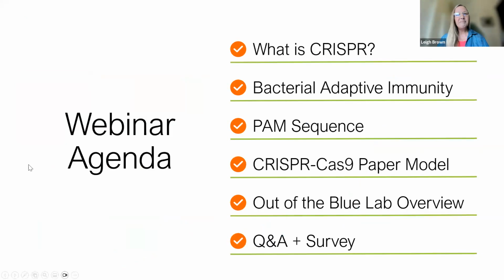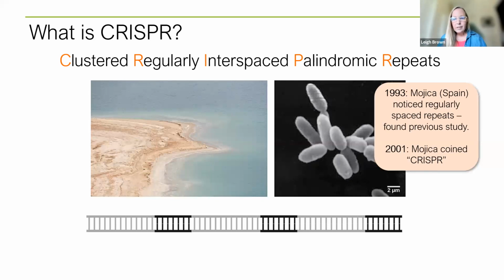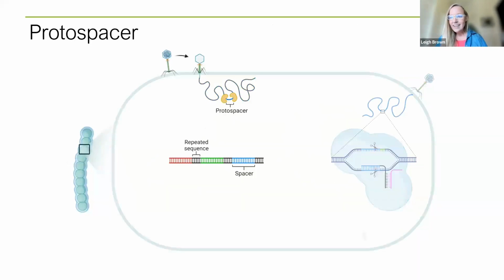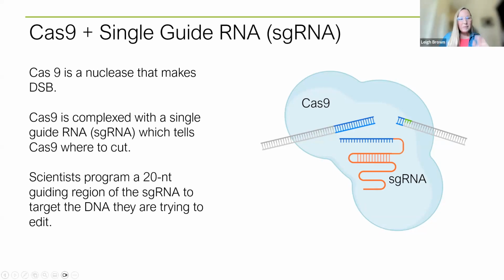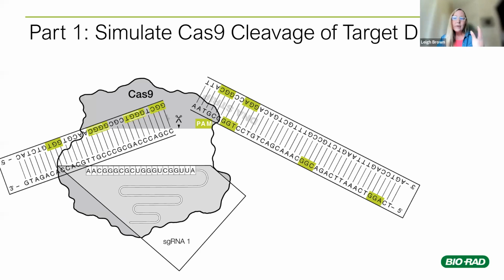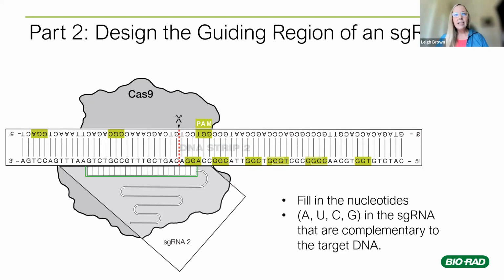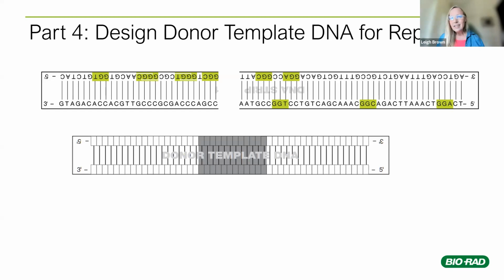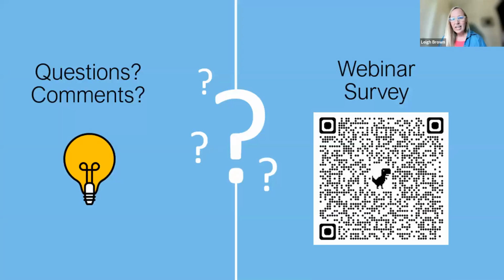CRISPR in the Classroom - Webinar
CRISPR in the Classroom: Introduction to CRISPR Discovery and Concepts, and How to Model with Students

Looking to add CRISPR into your curriculum? We’ve got you covered with the essentials you’ll need to introduce this cutting-edge topic to your students. We’ll start with the discovery of CRISPR, explain how CRISPR-Cas9 gene editing works, and demonstrate a free paper model you can use with your students.

Speaker's Biography

This webinar was presented by Leigh Brown, a Curriculum Training Specialist at Bio-Rad Laboratories. A former biology teacher, Leigh also has a background in virology research and in her role at Bio-Rad, she helps teachers implement biotech labs into their courses through hands-on training and personalized curriculum support.

*** Know of a YouTube video or channel helpful to life science students and teachers?

Bio-Rad Explorer's YouTube channel is a hub of educational videos from Bio-Rad and the life science education community.

Bio-Rad Explorer synergistically brings about change in hands-on science learning and provides educators with easy-to-use and reliable research-quality kits, equipment, reagents, and curricula, helping educators to stay on the cutting edge. Most Bio-Rad products used for K-12 and undergraduate classes are eligible for the EDU discount.